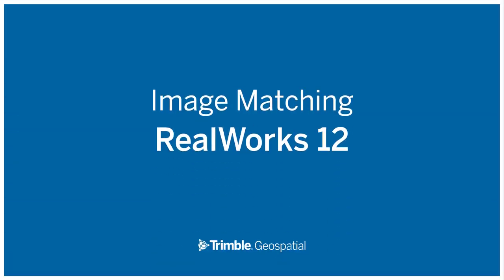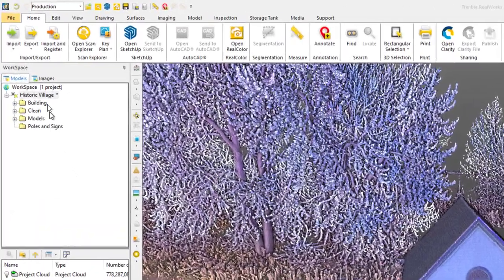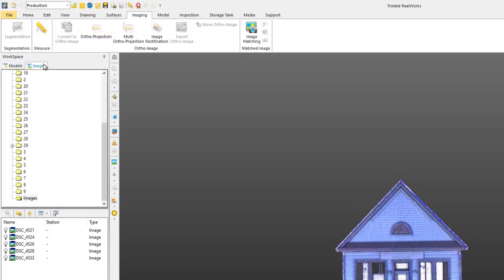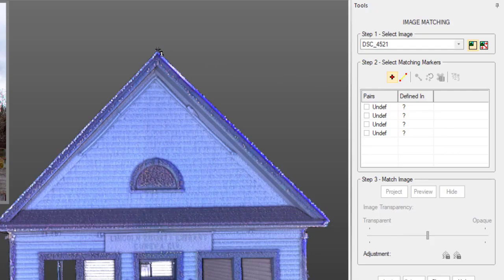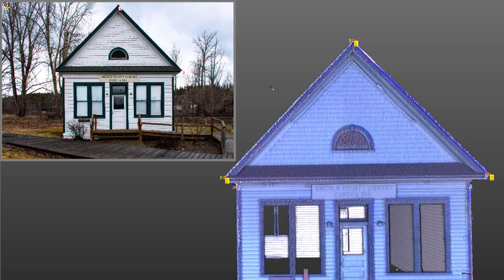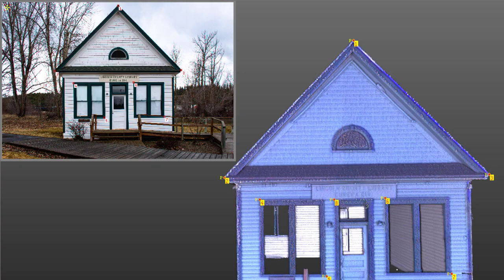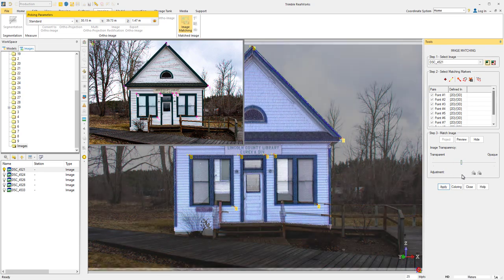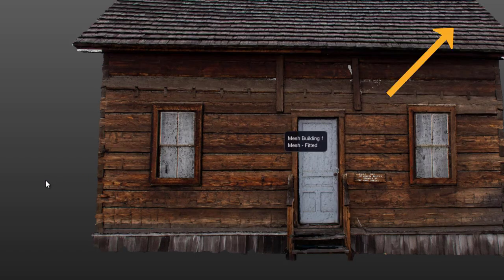Match an Image to the Point Cloud - Trimble RealWorks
How to use external images to colorize your point cloud, or texturize a mesh. For a detailed mesh texturing tutorial, check out

Tutorial chapters:
0:00 - Intro
0:22 - Importing Images
0:50 - Opening the Image Matching Tool
1:04 - Image Matching Options
1:15 - Image Matching Process
2:13 - Previewing the Image
2:38 - Applying & Tips
2:50 - Results